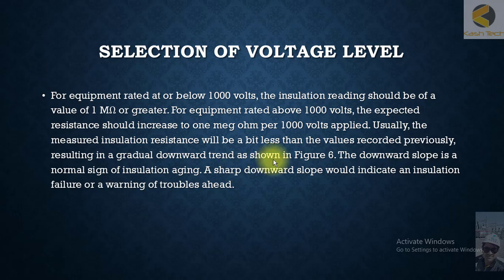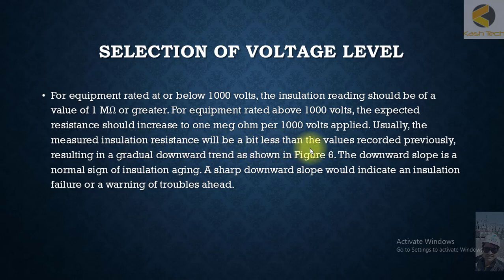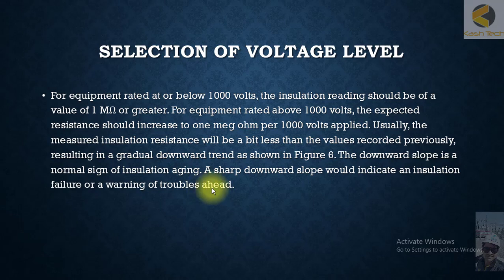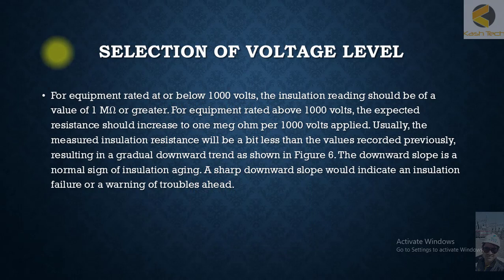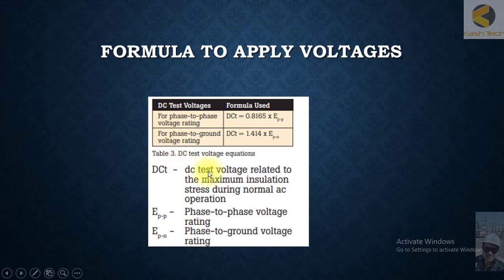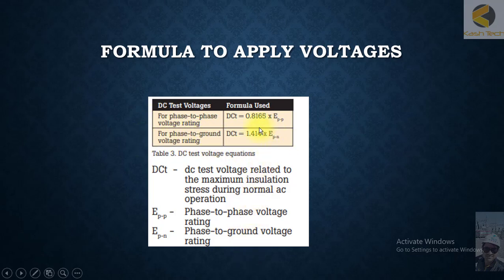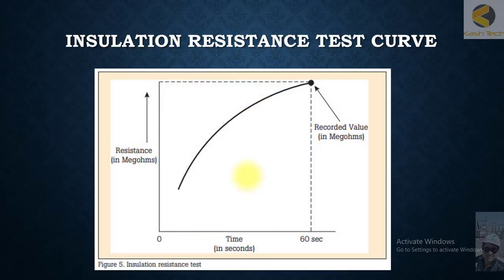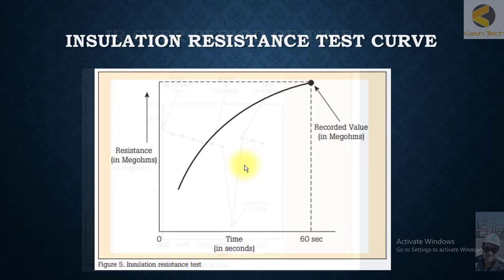32 Selection of Voltage for Maintenace Testing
Selecting the appropriate voltage for insulation resistance (IR) testing during maintenance is crucial for obtaining accurate and meaningful results. The test voltage must be chosen based on the type of equipment, insulation material, and operating conditions to ensure that the insulation resistance measurements are reliable and do not cause damage.

Factors to Consider for Voltage Selection
Equipment Voltage Rating:

Low-Voltage Equipment: Typically requires test voltages up to 1000V DC.
Medium-Voltage Equipment: Usually needs test voltages ranging from 2500V DC to 5000V DC.
High-Voltage Equipment: Often requires test voltages from 5000V DC to 10000V DC or higher.
Insulation Type and Material:

Different insulation materials and types (e.g., PVC, XLPE, paper-insulated) have varying tolerances for test voltages. Refer to the manufacturer’s recommendations and industry standards for specific guidance.
Industry Standards and Guidelines:

IEC Standards: For example, IEC 60364 provides guidelines on insulation resistance testing and recommended test voltages.
IEEE Standards: IEEE standards, such as IEEE 43, may provide additional recommendations for testing voltages.
Condition of Insulation:

For aged or deteriorated insulation, higher test voltages may be used to assess the insulation’s ability to withstand stress. However, ensure that higher voltages do not exceed the insulation's maximum voltage rating to avoid causing damage.
Environmental Factors:

Temperature and Humidity: Environmental conditions can affect insulation resistance readings. Ensure that the equipment and insulation are in a stable condition before testing.
Purpose of Testing:

Routine Maintenance: For general inspection, lower test voltages (e.g., 500V or 1000V) are usually sufficient.
Detailed Condition Assessment: For a more thorough evaluation, especially if there are signs of insulation problems, higher test voltages (e.g., 2500V or 5000V) may be applied.
Recommended Voltage Ranges
Low-Voltage Equipment (up to 1000V):

Test Voltage: 500V DC or 1000V DC
Typical Use: For most low-voltage installations and equipment, such as household wiring, low-voltage switchgear, and small motors.
Medium-Voltage Equipment (1kV to 35kV):

Test Voltage: 2500V DC to 5000V DC
Typical Use: For medium-voltage cables, transformers, and switchgear. Ensure that the test voltage does not exceed the equipment’s rated insulation voltage.
High-Voltage Equipment (above 35kV):

Test Voltage: 5000V DC to 10000V DC or higher
Typical Use: For high-voltage cables, transformers, and substations. Higher test voltages may be applied for more extensive evaluations.
Steps for Selecting and Applying Test Voltage
Review Equipment Specifications:

Check the equipment’s insulation rating and manufacturer recommendations to determine the appropriate test voltage.
Refer to Standards:

Consult relevant industry standards and guidelines to ensure compliance with recommended testing practices.
Consider Insulation Condition:

Evaluate the condition of the insulation. For new installations or well-maintained equipment, standard test voltages may be sufficient. For aged or problematic insulation, consider higher test voltages within safe limits.
Apply Test Voltage Gradually:

Start with a lower test voltage and gradually increase if needed, monitoring for any signs of insulation stress or failure.
Document Results:

Record the test voltage, resistance values, and any observations. Compare results with historical data to assess trends.